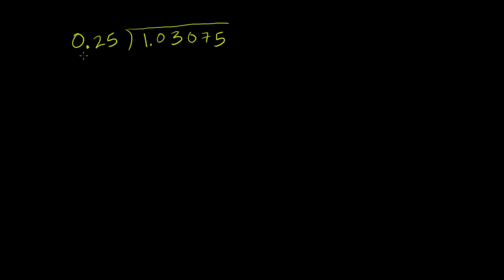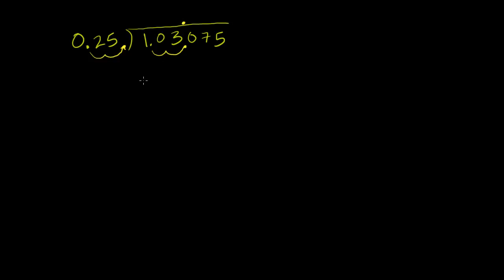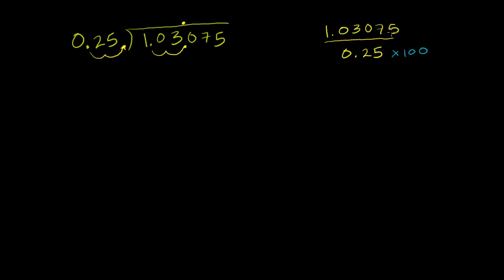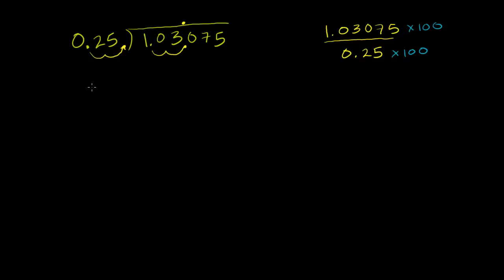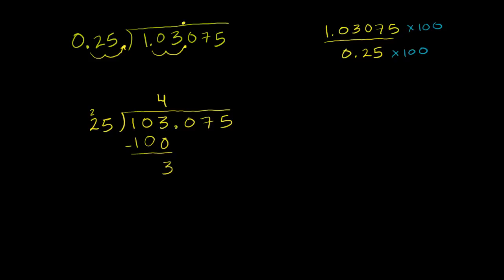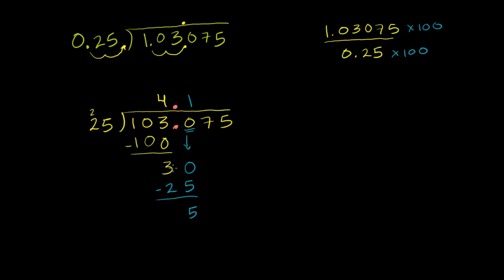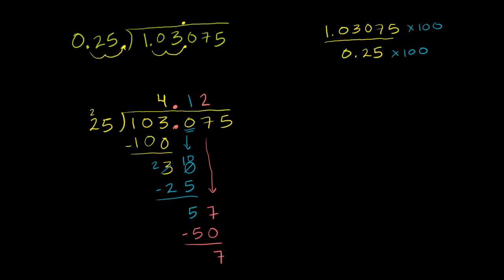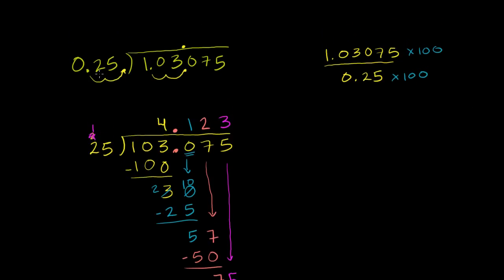081 Dividing Decimals